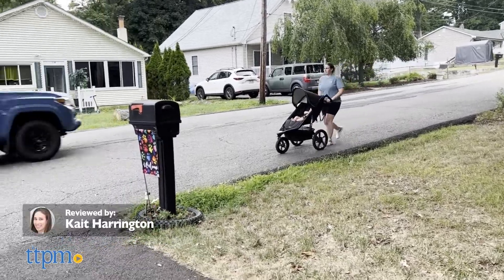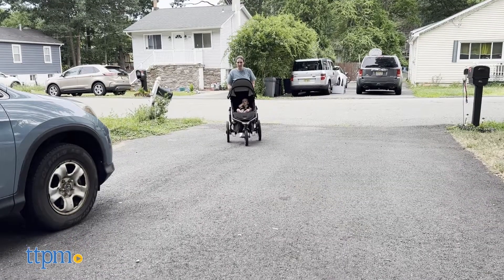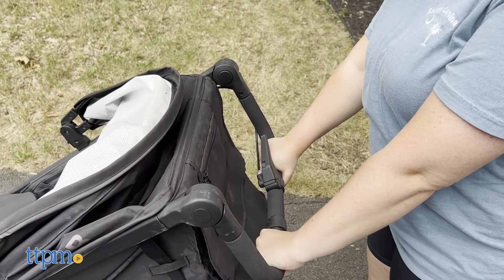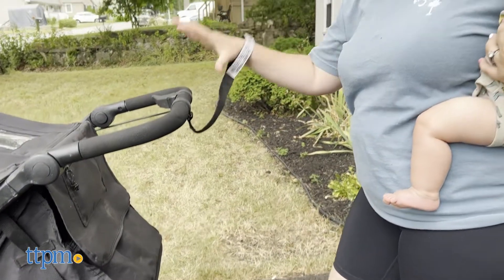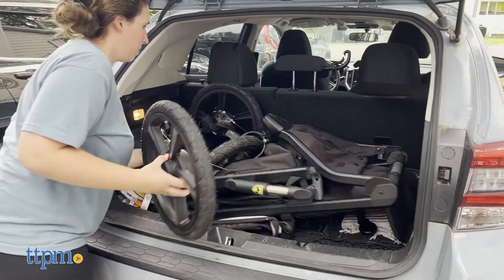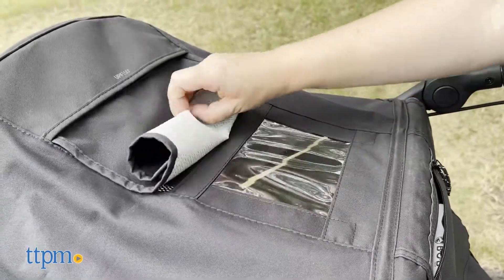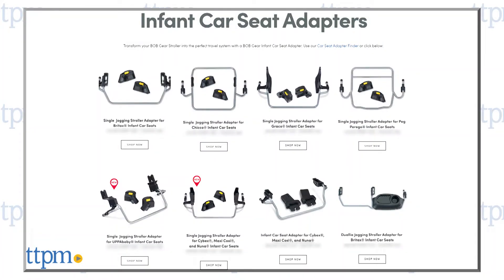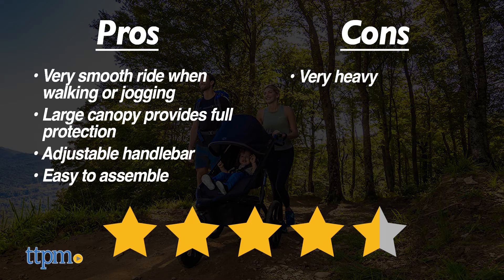BOB Alterrain Pro Jogging Stroller from BOB Gear Review!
Today TTPM is reviewing the BOB Alterrain Pro Jogging Stroller. This is the top of the line jogging stroller. See more in this video review! For full review and shopping info

Product Info: I’m so excited to talk to you about this awesome stroller. This was extremely easy to put together and I’m not just saying that because I’m a pro when it comes to putting strollers together.